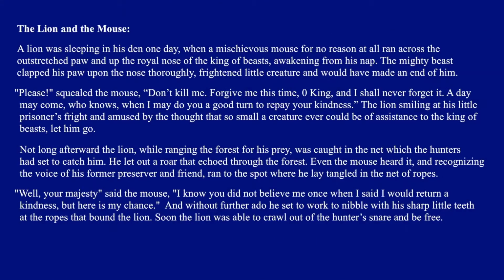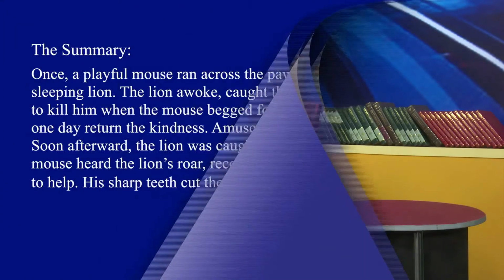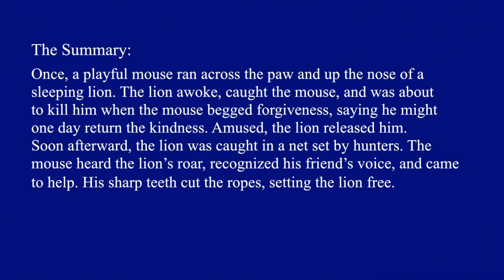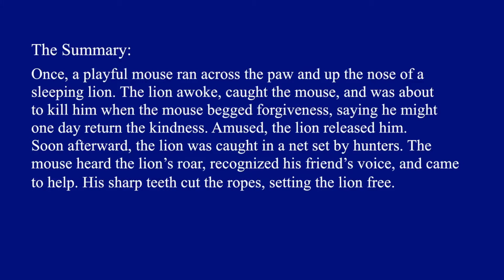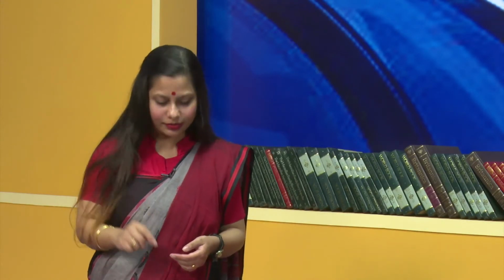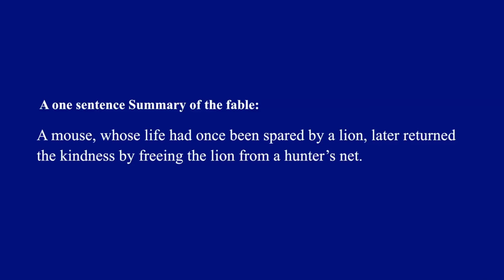Open School-SSC-English Second Paper-Unit-17, Lesson- 2-Summary Writing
Open School
Bangladesh Open University